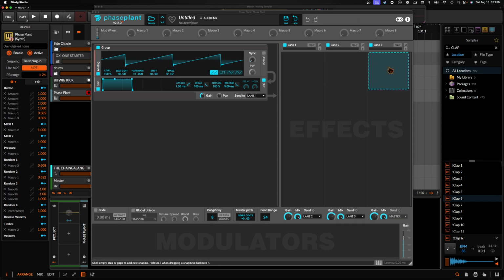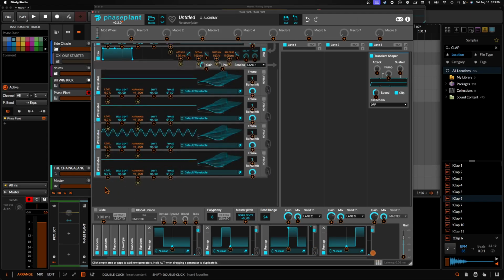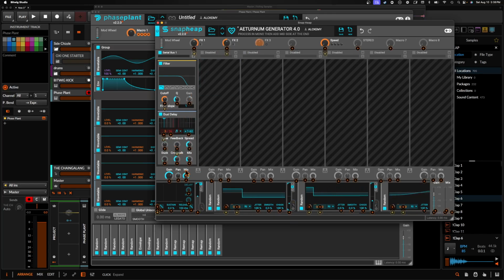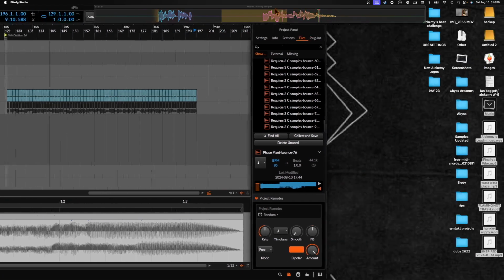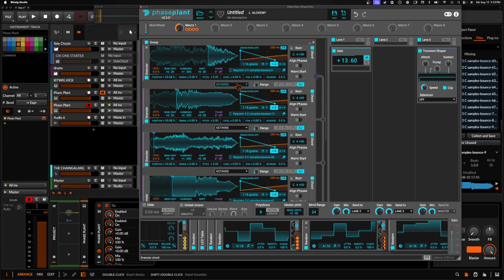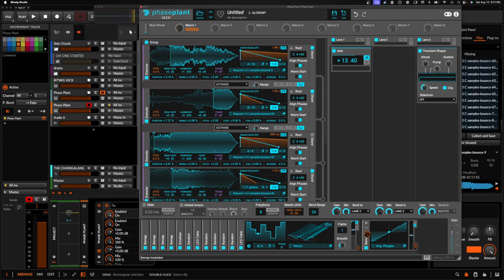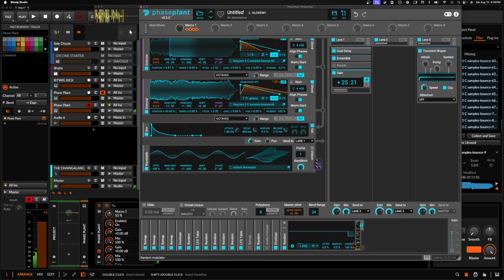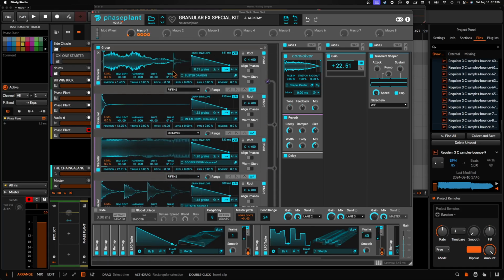Phase Plant Chronicles Ep.9 The Rabbit Hole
These patches are already available for arcanum members in the discord area

Today I'm going to show you just how deep this synth gets. Get ready.